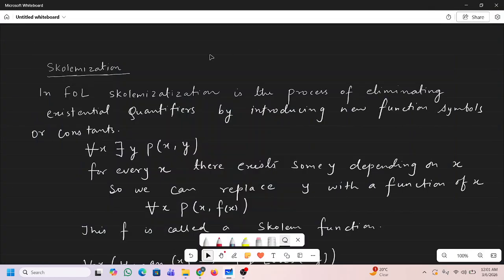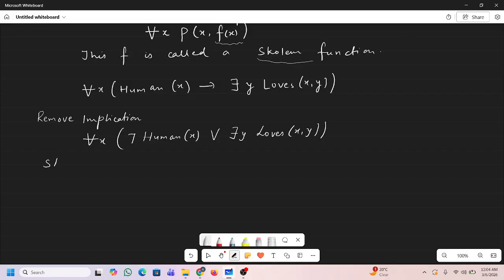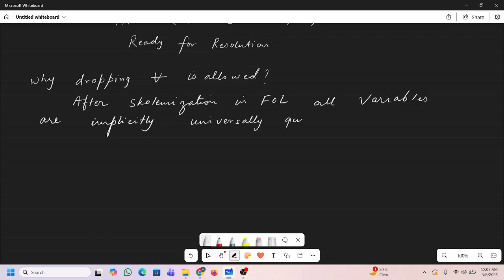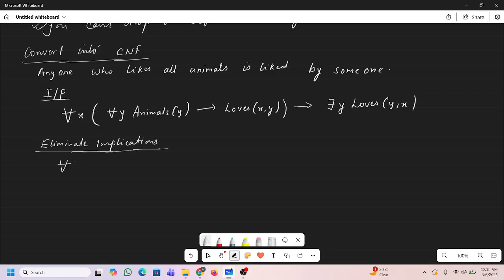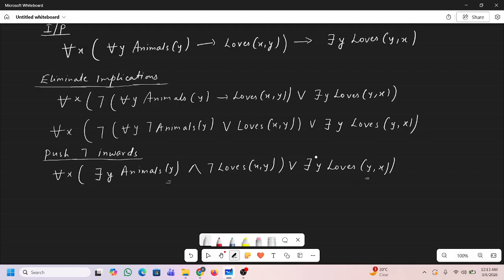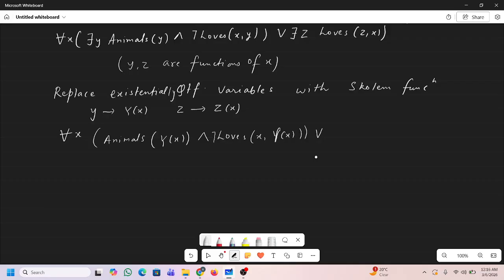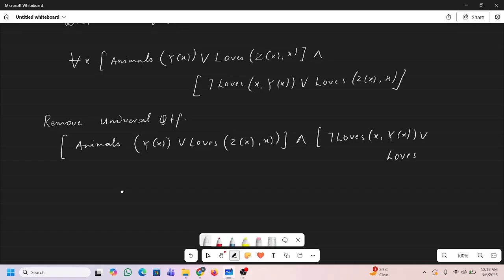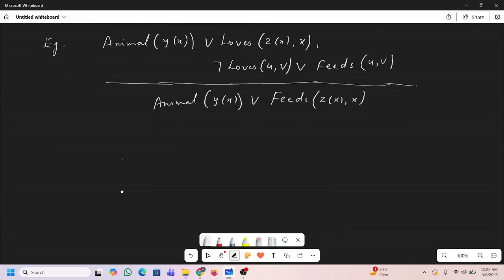Skolemization | Conversion of FOL statements to CNF form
This video explains Skolemization and the conversion of First Order Logic (FOL) statements into Conjunctive Normal Form (CNF), which is an essential step in automated reasoning and the resolution algorithm in Artificial Intelligence. We discuss why existential quantifiers must be removed, how Skolem constants and Skolem functions are introduced, and the step-by-step process used to transform FOL formulas into clausal form. This topic is important for students studying AI, logic, and computer science, and it helps in understanding how logical statements are prepared for resolution-based theorem proving.